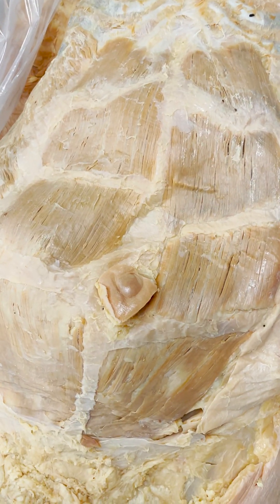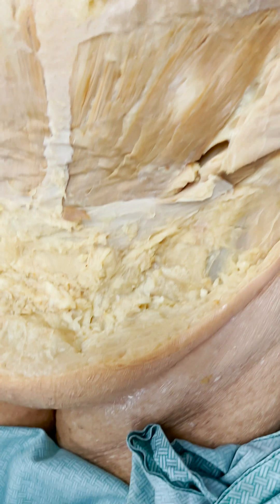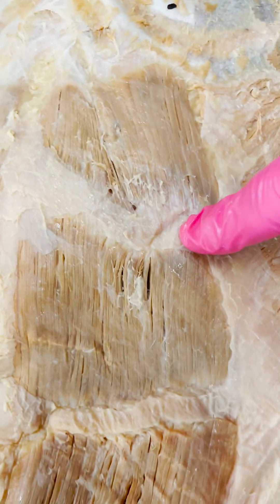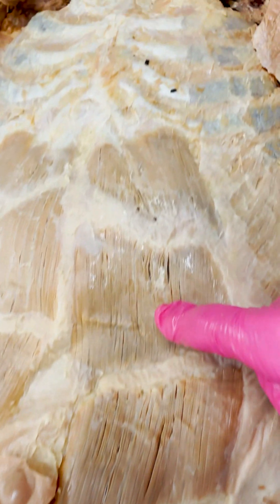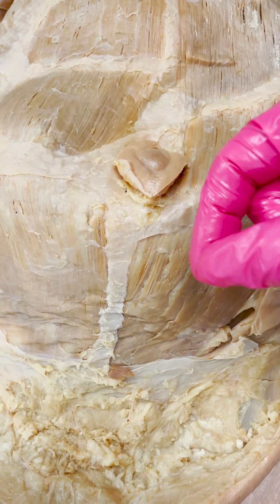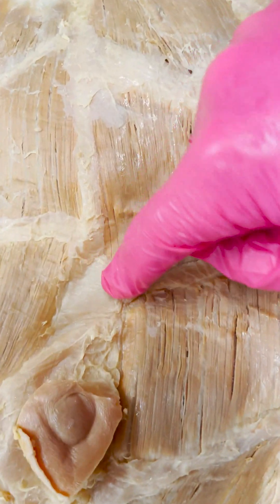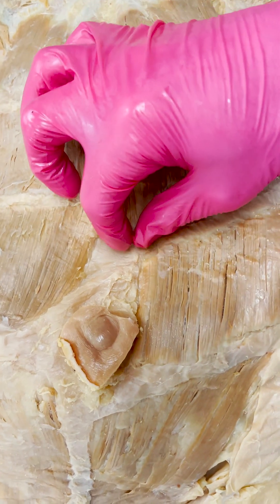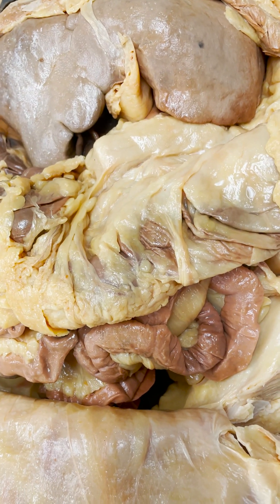Explore the Rectus Abdominis